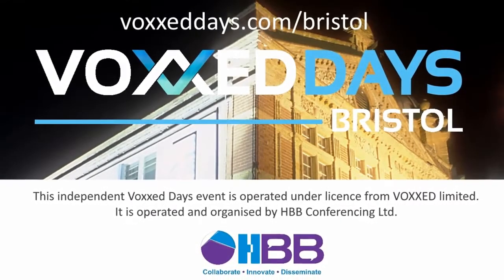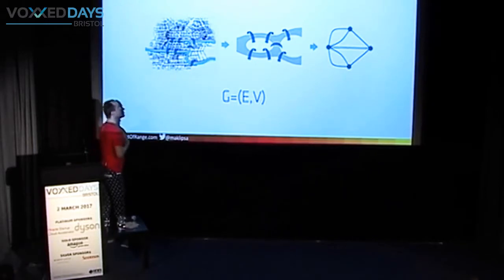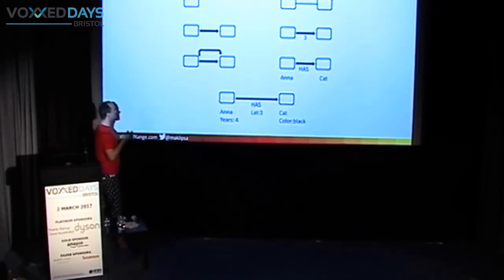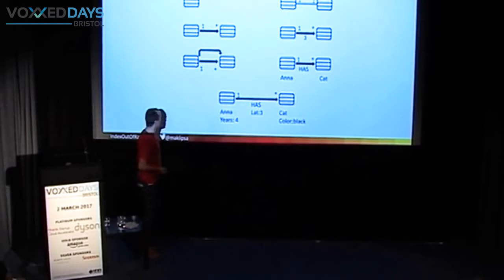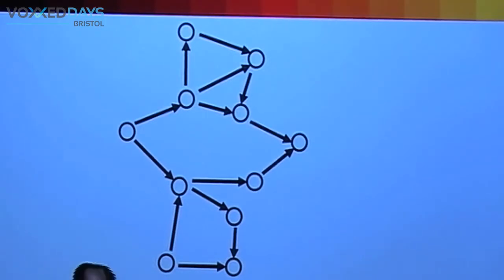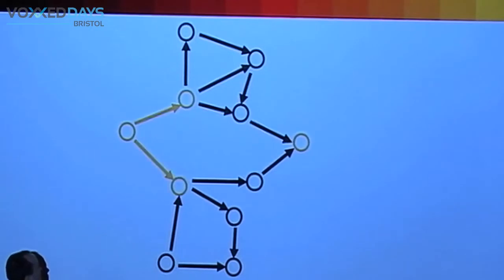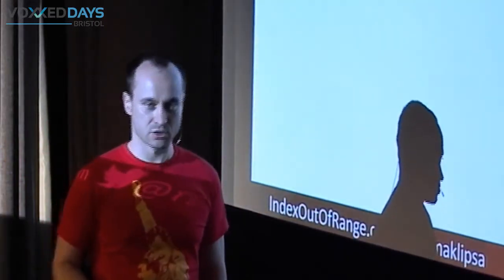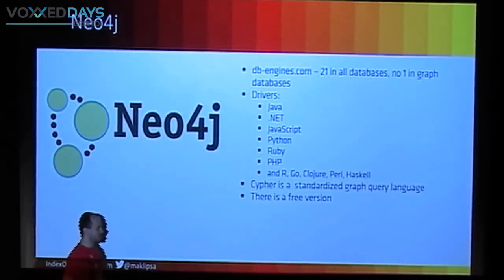Szymon Warda - An introduction to graph databases - VOXXED DAYS BRISTOL 2017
From graph theory through the history of computing and how it affected database design, to why relational databases aren’t about relations. Next, a look at how diverse the current graph database market is and what obvious and not so obvious problems are solved by graphs. We will see how to launder money, suggest products, give answers to NLP tasks, build a knowledge base, balance a game economy and model mixed concept domains. A short introduction to Neo4j’s query language, Cypher, will show the main concepts of querying graph data. Then, by use of the same datasets in both relational and graph databases will compare syntactic clarity and database performance.